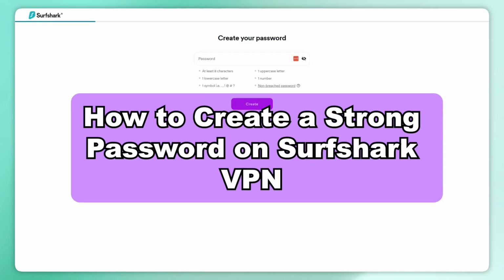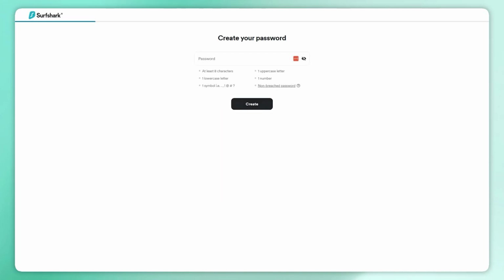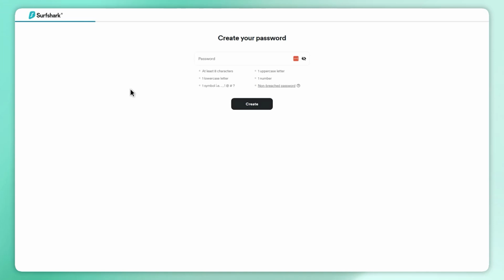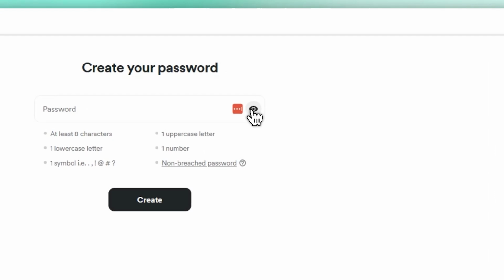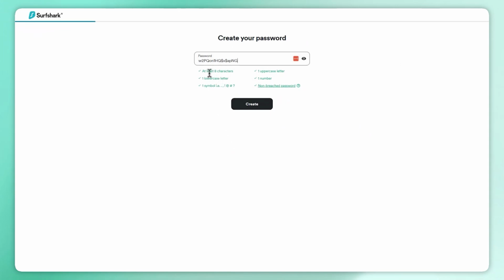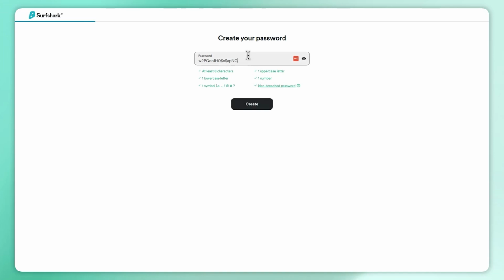How To Create A Strong Password On Surfshark VPN (Full Guide)